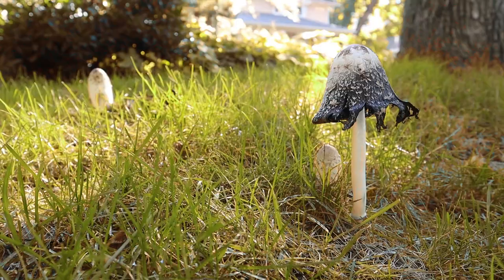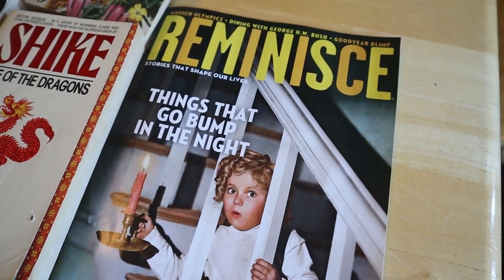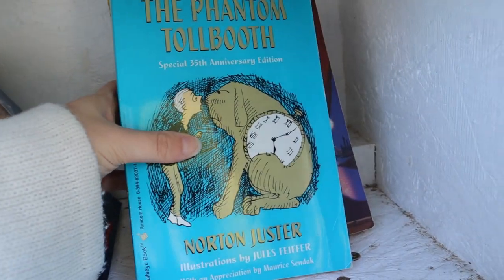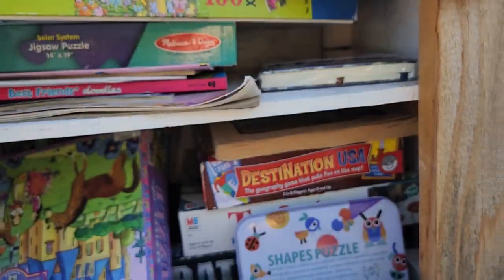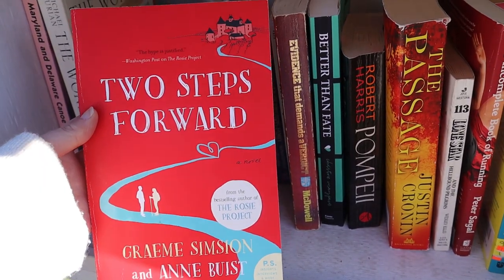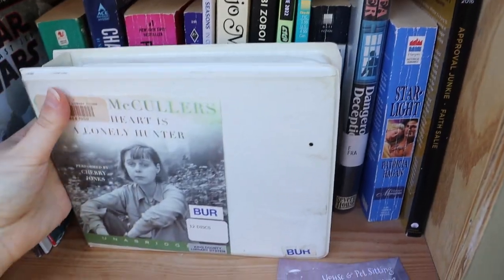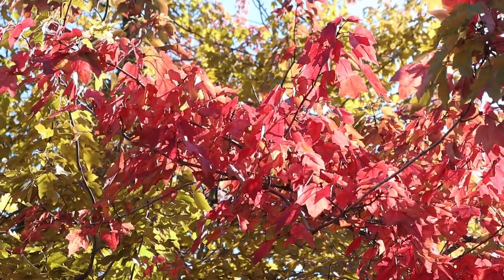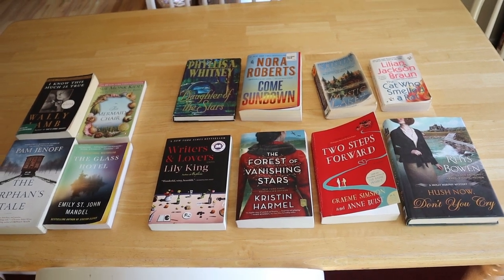🍁📚 LET'S EXPLORE LITTLE FREE LIBRARIES 📚🍁 Autumnal Adventure Finding Books & Identifying Plants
Let's explore Little Free Libraries together while going on a cozy, Autumnal nature walk! I hope you get in the true Fall spirit and join me today as we hunt for books to collect, declutter some old reads, identify plants, and enjoy the leaves as they change colors! 🍁📚

Have you read any of these books? Which books should I have grabbed? 👇

🎵 All music on my channel is created by me and/or my boyfriend, Jose.